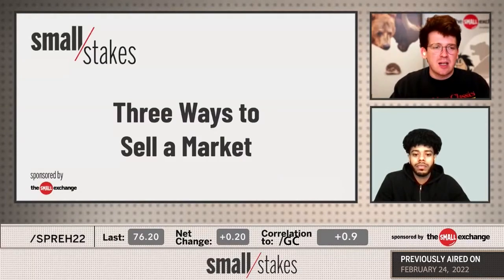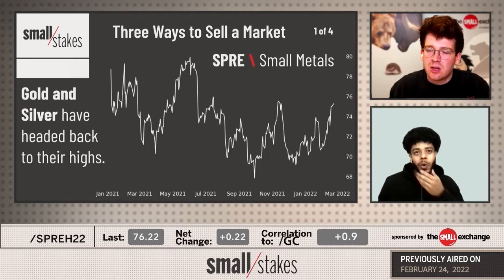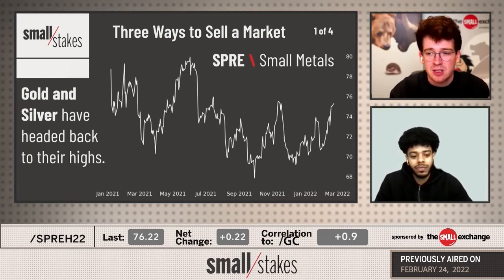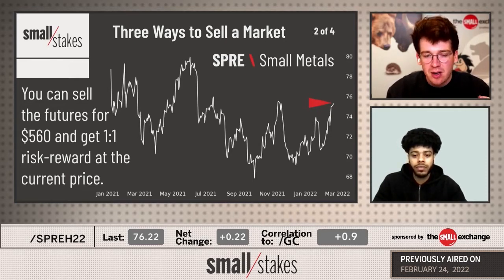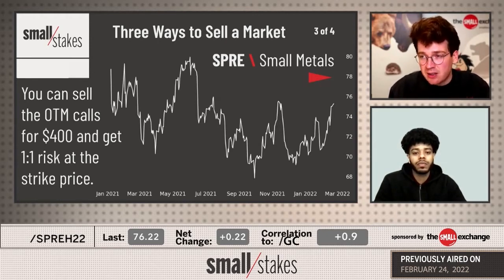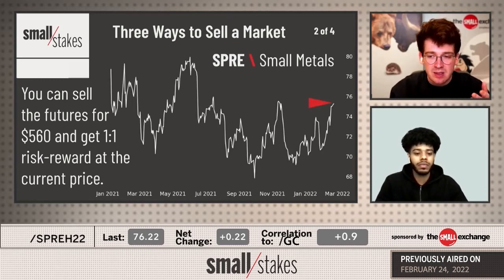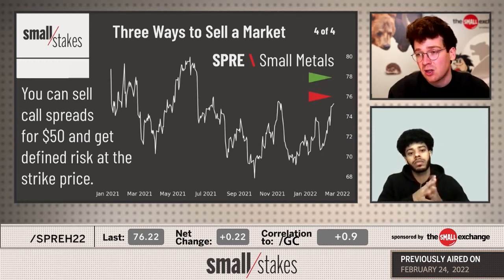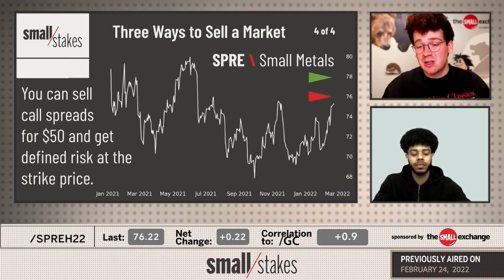Three Ways to Sell a Market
The guys talk about gold's recent ascent to pandemic highs, and then they cover the different strategies they might commit in order to get short precious metals. While stocks in the metals sector might get the job done, futures and options on futures can give you greater access to more specific risk-reward metrics at lower costs.

Find out how our experienced derivatives traders might optimize their capital in selling a market using futures and options.